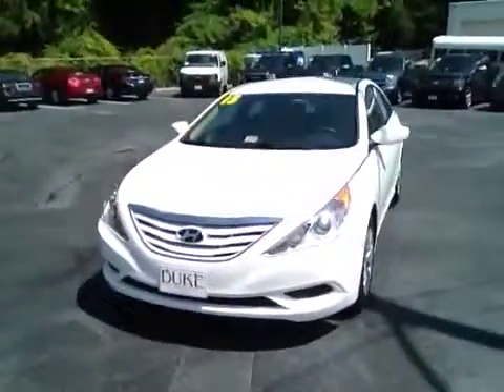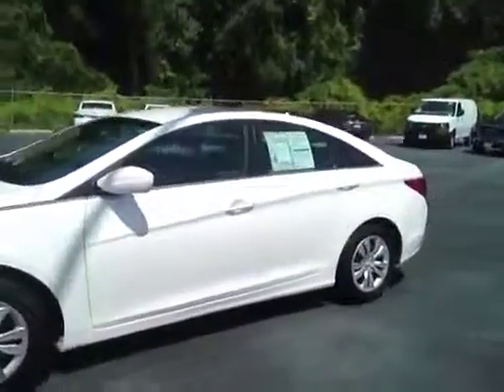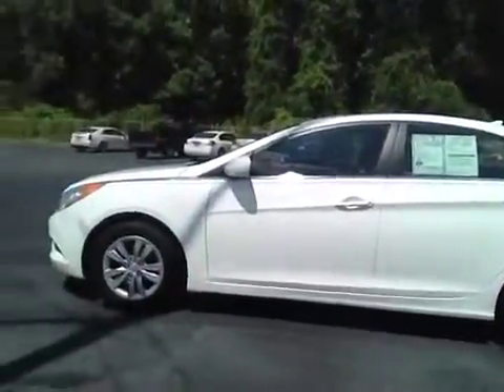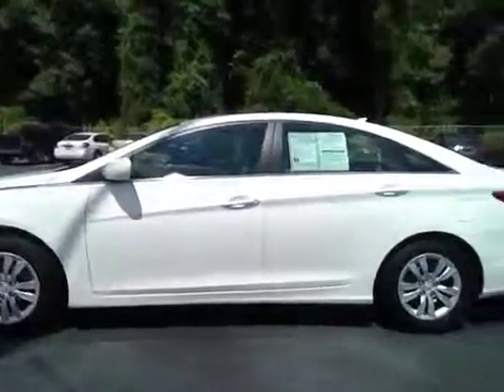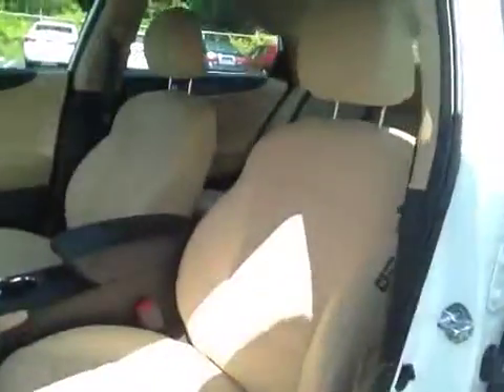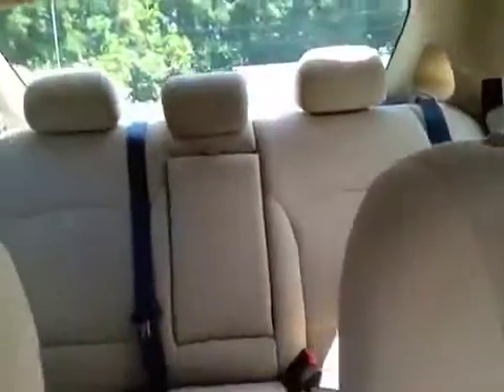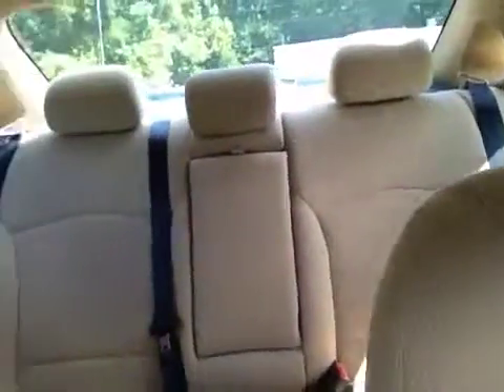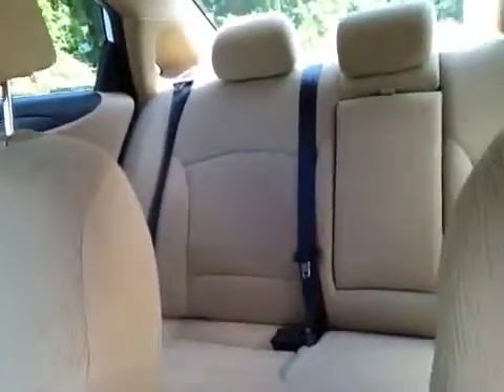2013 Hyundai Sonata for Kathy B. at Duke Automotive Suffolk Va | Norfolk Chesapeake Va Beach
Here is a direct link to the Hyundai Sonata too, if this helps:

-Seth